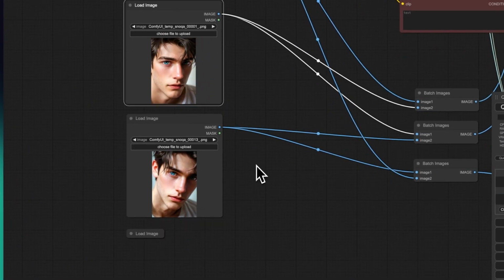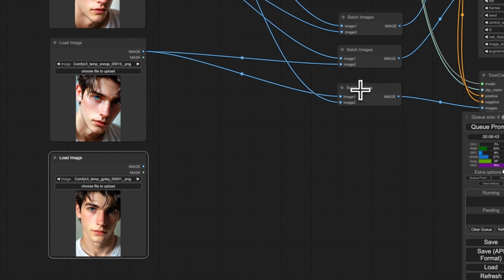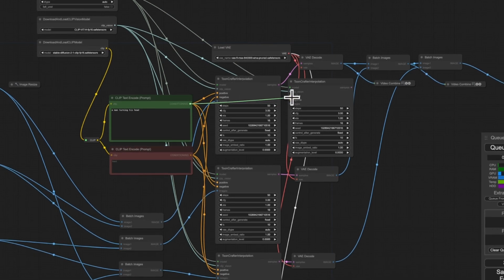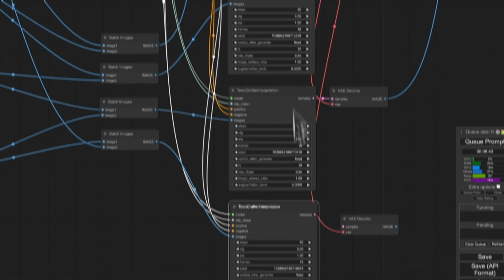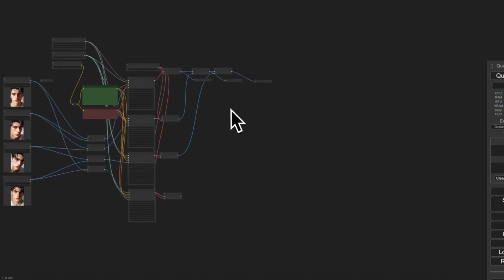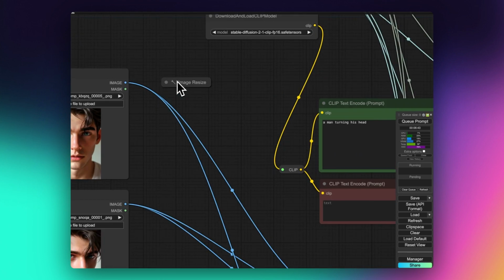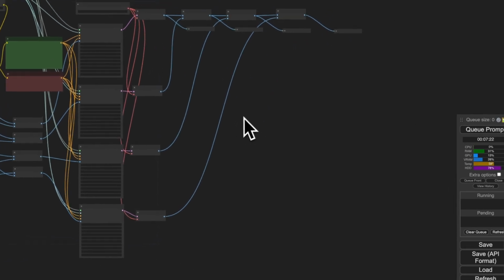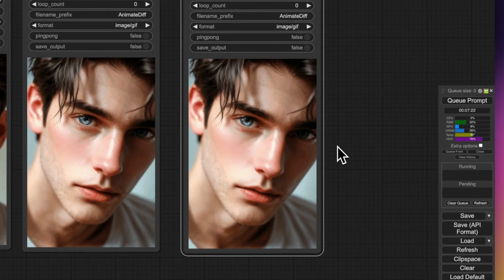How to extend ToonCrafter Animations | Stable Diffusion Tutorial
In this video, we tackle multi-frame interpolation with ToonCrafter. For each additional frame, we add another ToonCrafter sampler and batch images node to append each new sequence onto the previous one. We also loop back and interpolate the last frame with the beginning frame to create a perfectly looping animation.